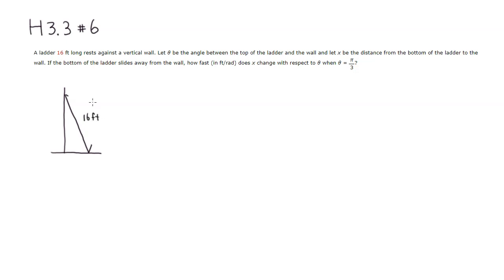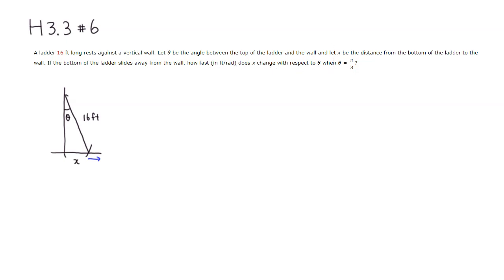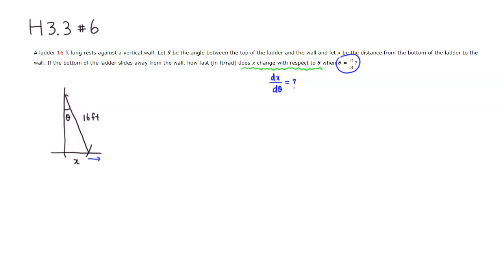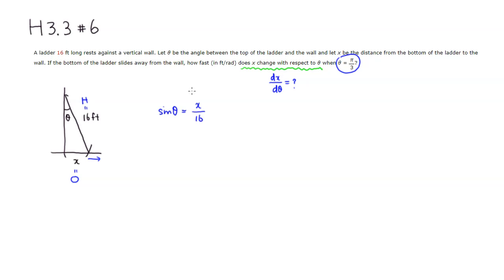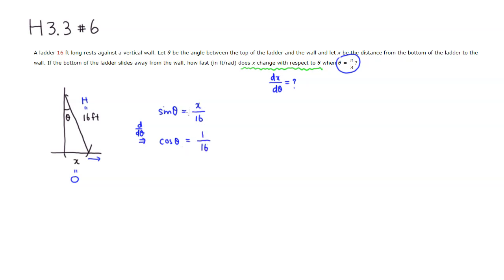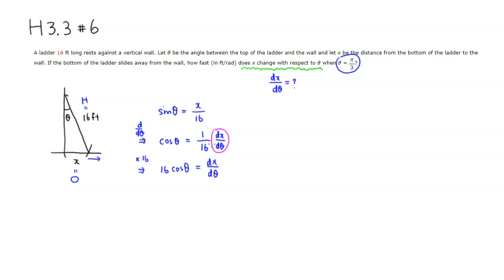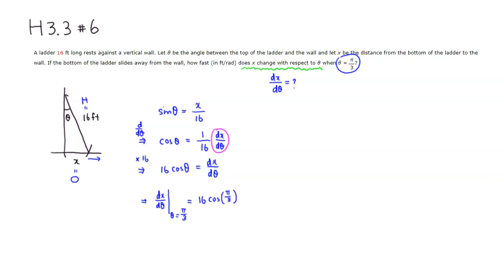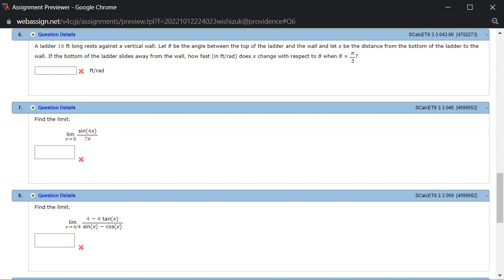MTH 131 H3.3 #6 (Fall 2022)